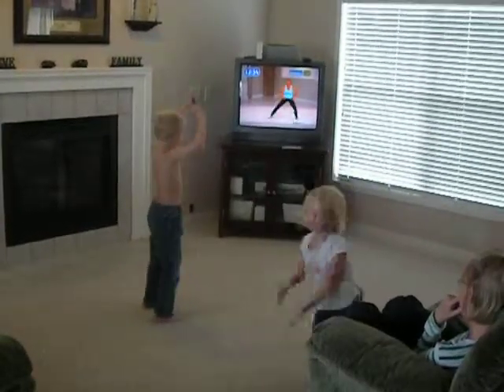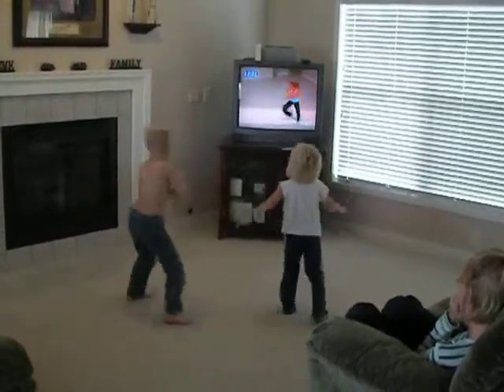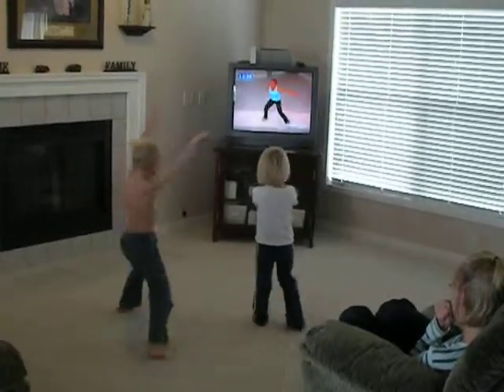Tyson and Jori exercising